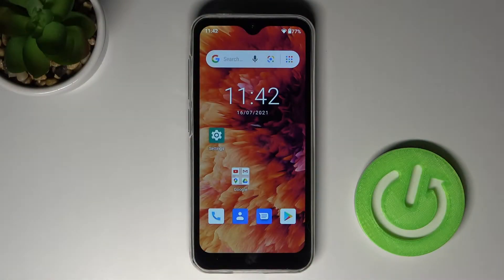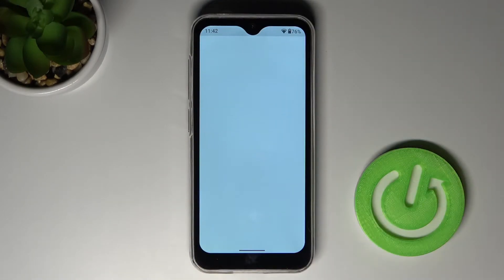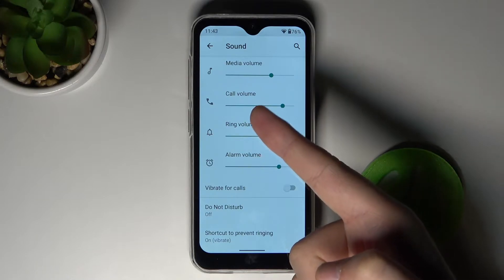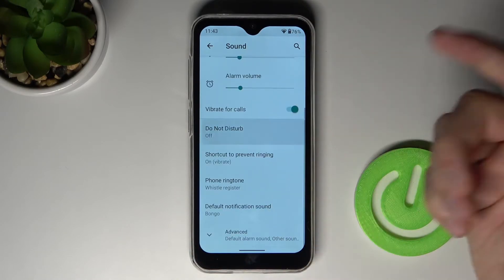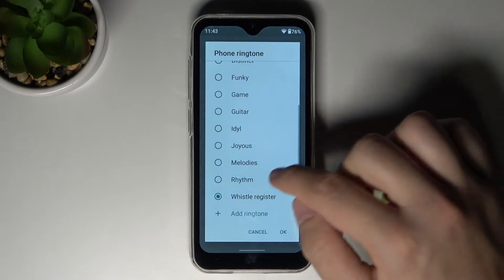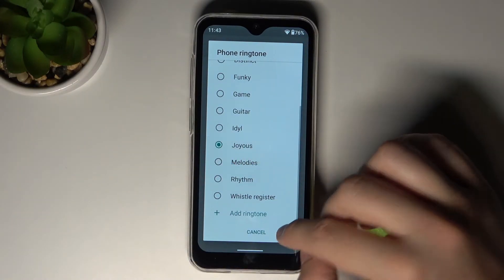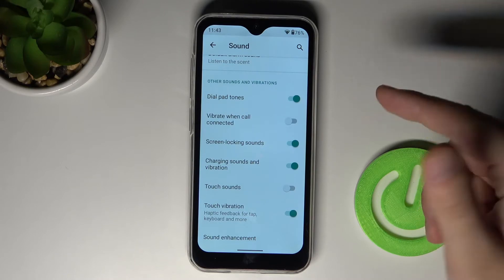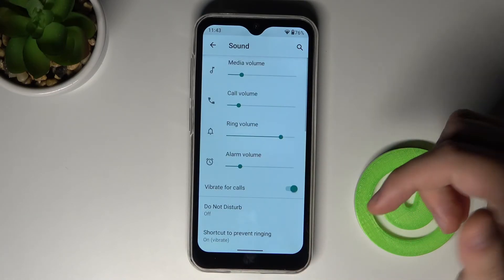How to Manage Sound Settings – Change Sound Options on ULEFONE Note 8P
Sound Settings is an irreplaceable and incredibly useful function in your ULEFONE Note 8P phone Main Customizations App. The thing is that with these settings you'll be able to control ringtones, call volume, vibration mode and other features on your phone. In the video above, we'll tell you how to access and manage this settings section successfully. Thank you for not switching out and always staying with us - we really appreciate it!

How to Change Sound Settings on ULEFONE Note 8P? How to Manage Sound Options on ULEFONE Note 8P? How to Adjust Bass in ULEFONE Note 8P? How to Volume Up High Tones on ULEFONE Note 8P? How to Set Up the best Sound Quality of ULEFONE Note 8P? How to use preconfigured Sound Presets on ULEFONE Note 8P?